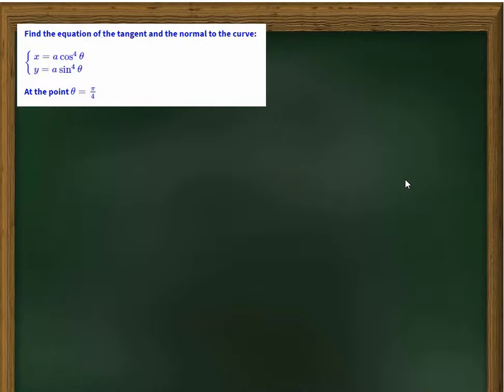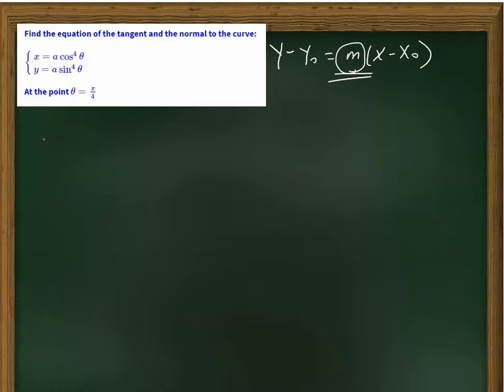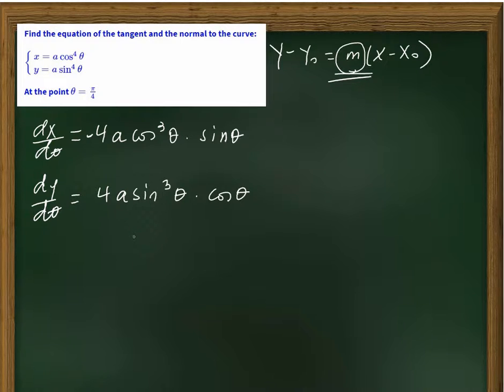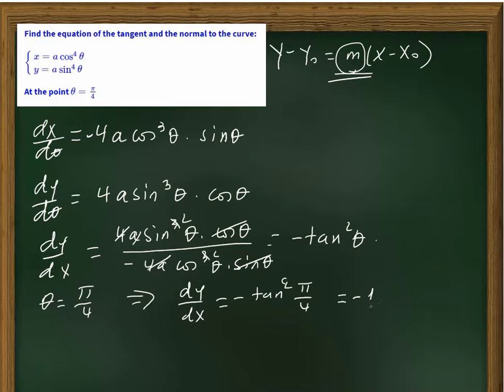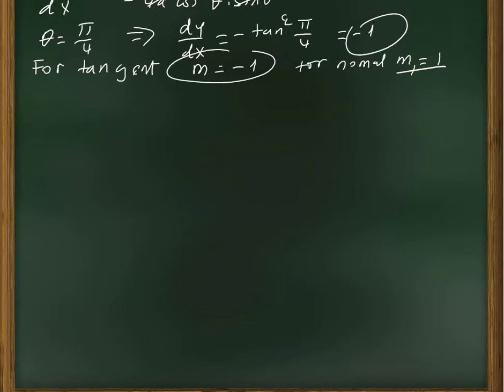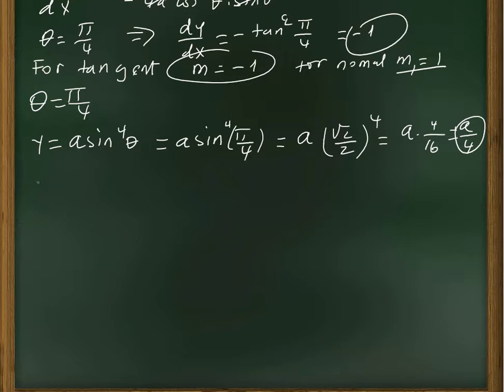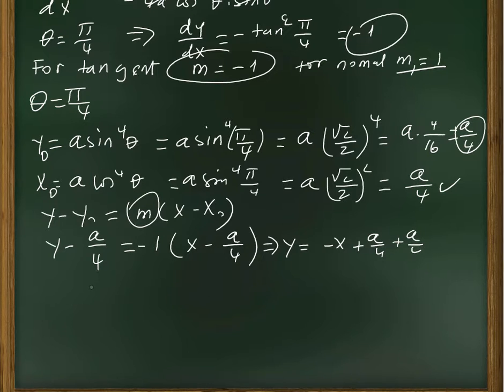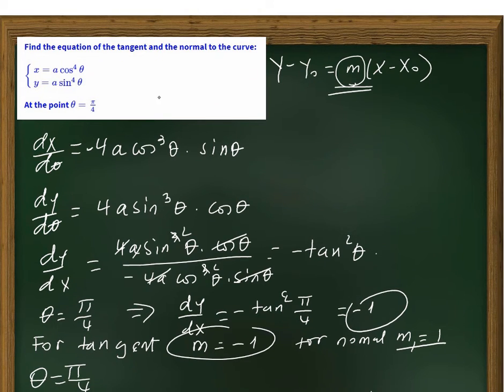Tangent and Normal to curves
This video shows how to find the tangent and normal to a curve at a given point.